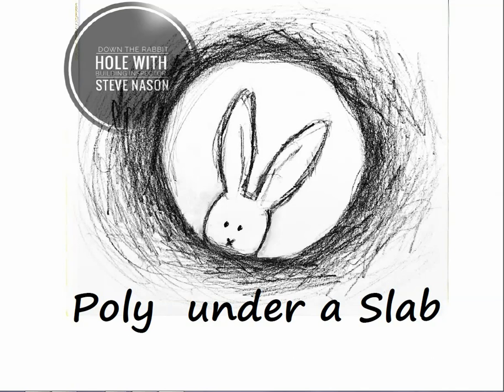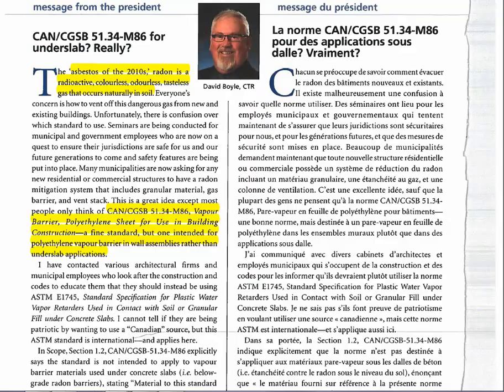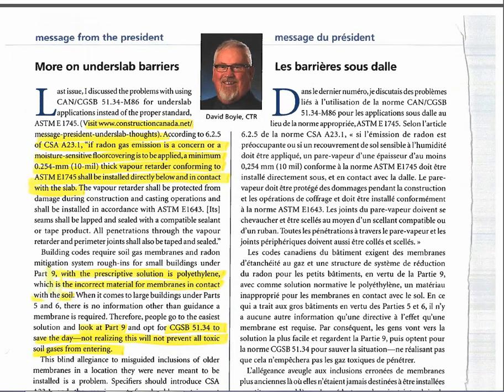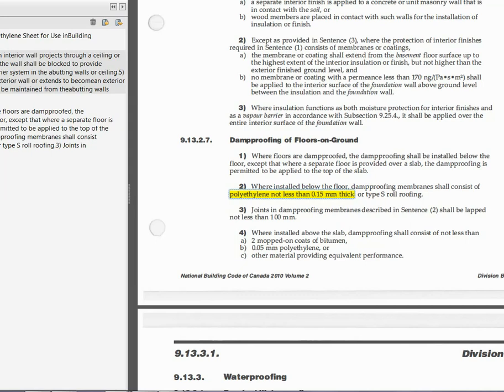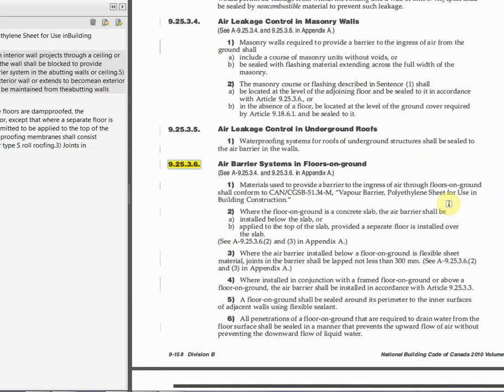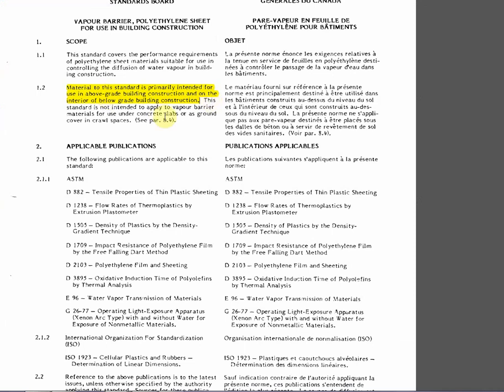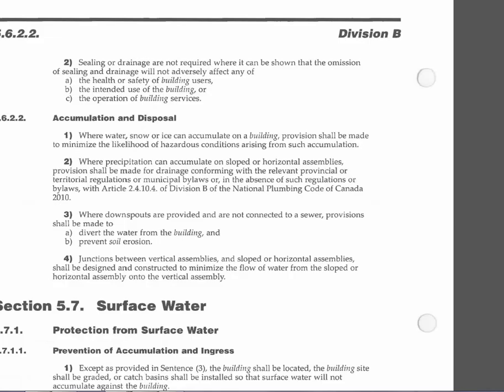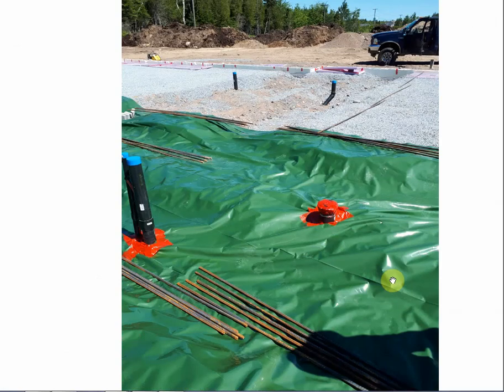Rabbit hole poly under a slab